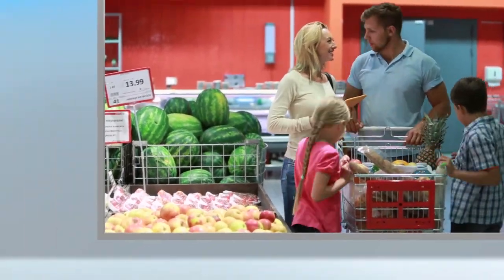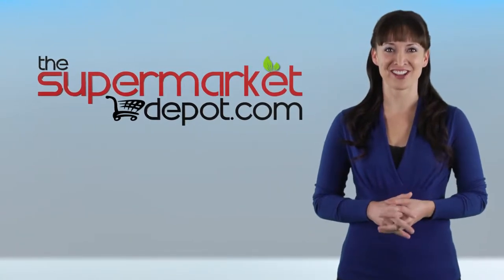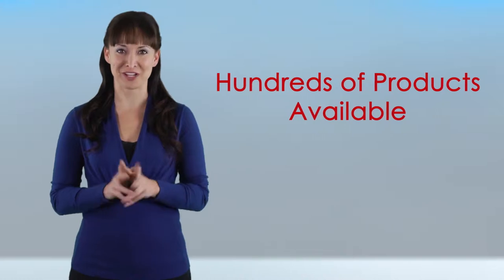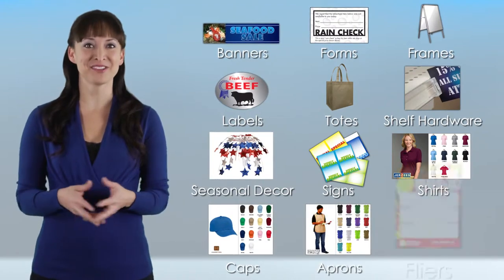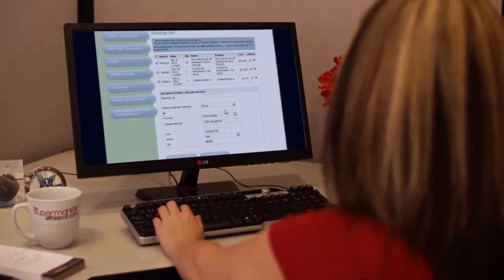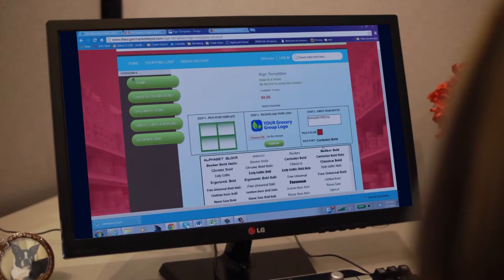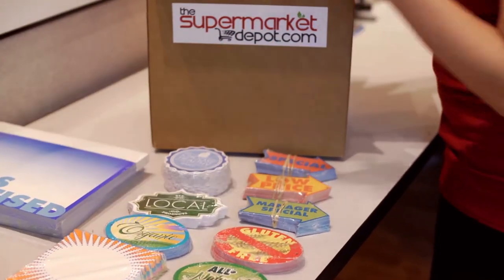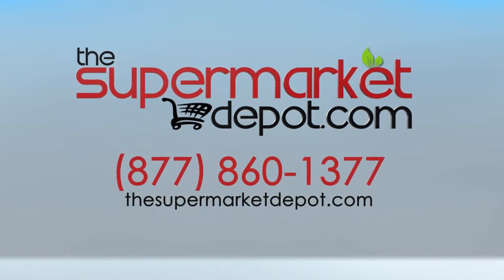Take Your Grocery Store Merchandising to the Next Level!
Learn how The Supermarket Depot can transform your grocery store's merchandising and marketing efforts while saving you time and money!

We now offer Design-A-Sign which allows you to personalize your products with your branded logo and message.

Products include: Banners, Forms, Frames, Labels, Reusable Totes, Shelf Hardware, Seasonal Décor, Signs, Shirts, Caps, Aprons, Fliers and more!

The Supermarket Depot is a member of the National Grocers Association and will be exhibiting at the NGA Show in Las Vegas Feb 9-12.